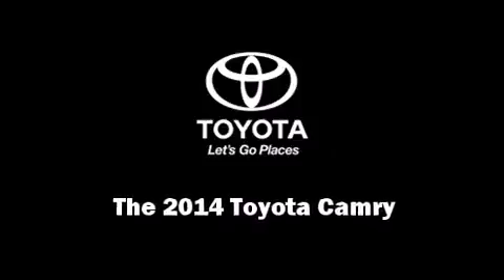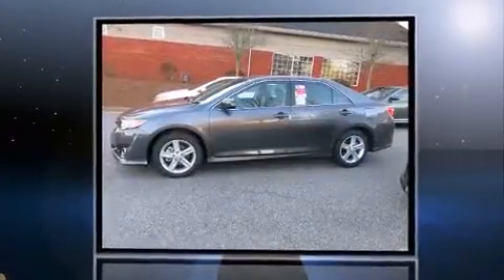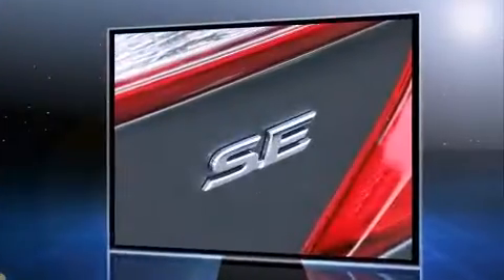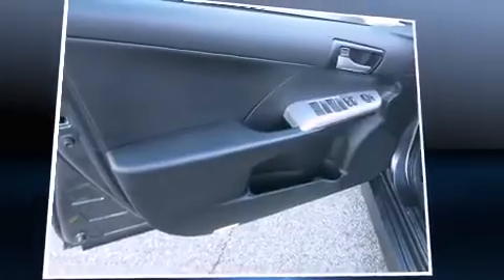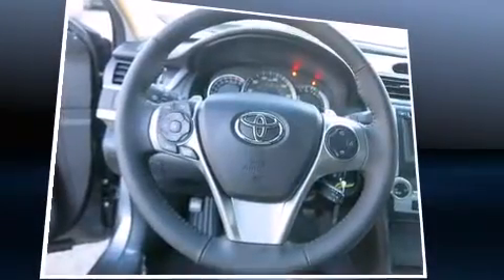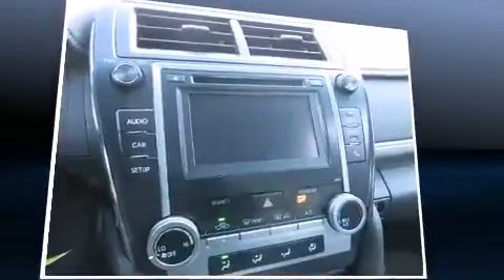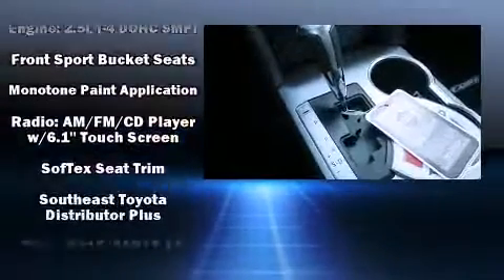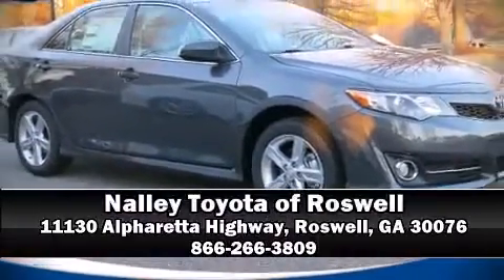2014 Toyota Camry SE in Roswell, GA 30076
Sensibility and practicality define the 2014 Toyota Camry. This 4 door, 5 passenger sedan provides a satisfying ride for all passengers. It features a front-wheel-drive platform, an automatic transmission, and a 2.5 liter 4 cylinder engine. Toyota prioritized comfort and style by including: variably intermittent wipers, front bucket seats, air conditioning, telescoping steering wheel, heated door mirrors, power windows, and remote keyless entry. Premium sound drives 6 speakers, providing you and your passengers a sensational audio experience. Toyota ensures the safety and security of its passengers with equipment such as: head curtain airbags, front and rear SIDE impact airbags, traction control, brake assist, ignition disabling, and 4 wheel disc brakes with ABS. This car was designed with safety in mind, allowing you to drive with even greater assurance. Our experienced sales staff is eager to share its knowledge and enthusiasm with you. We'd be happy to answer any questions that you may have. We are here to help you.